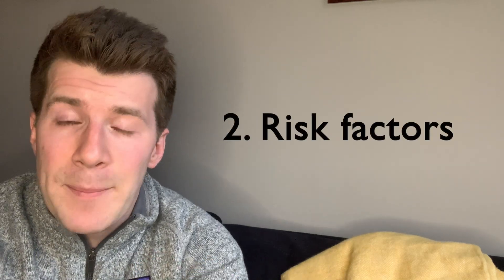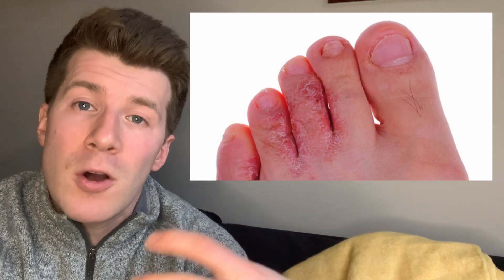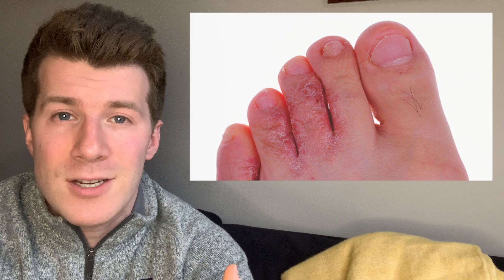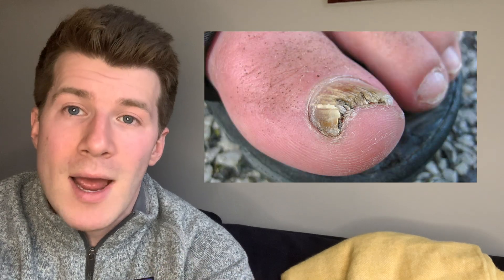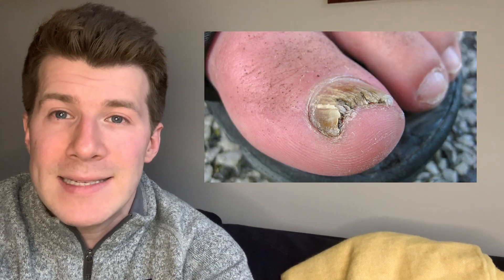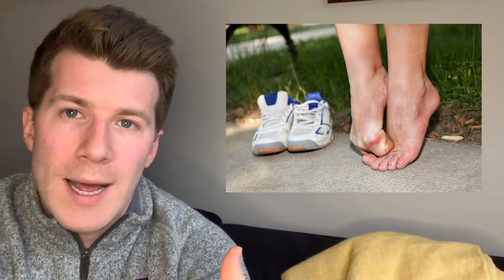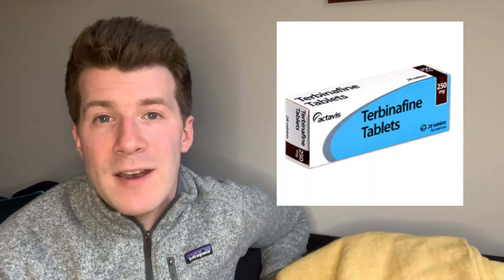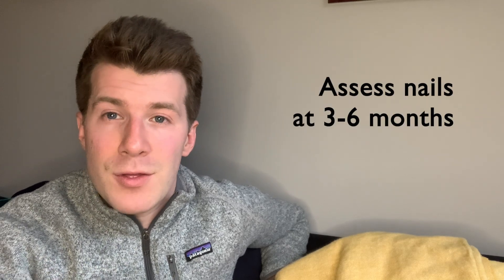How to recognise, diagnose & treat FUNGAL NAIL INFECTION (Onychomycosis) | Doctor O'Donovan explains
Dr O'Donovan takes you through a step-by-step guide on how to recognise, diagnose and treat fungal nail infection (aka oncyhomycosis). He covers risk factors for developing fungal nail infection, how to treat in primary care and when to refer to podiatry and/or dermatology.

At the end of the video there are 4 self assessment questions to test your knowledge.

Timings for the video are as follows:

1. Causes - 0.50
2. Risk factors - 1.11
3. Signs & symptoms - 1.27
4. Diagnosis - 1.56
5. Treatment - 2.57
6. Referral criteria - 4.07
7.  Quiz - 5.15

For further information on onychomycosis (and image credits) please see the following resources: